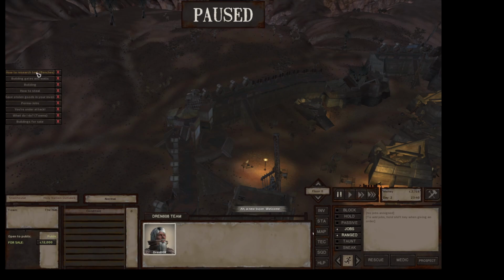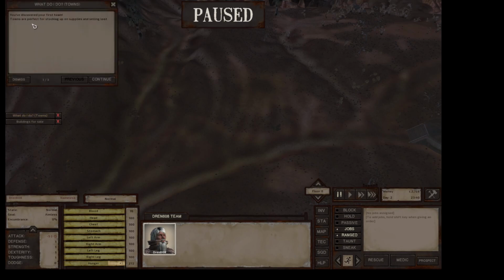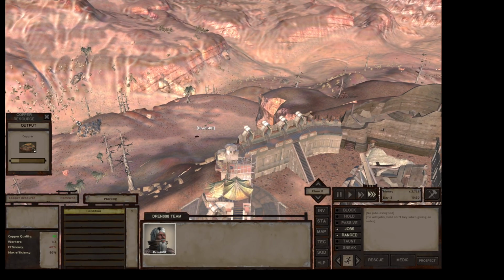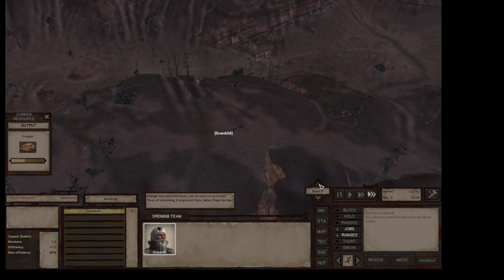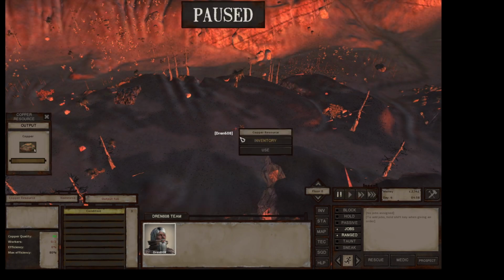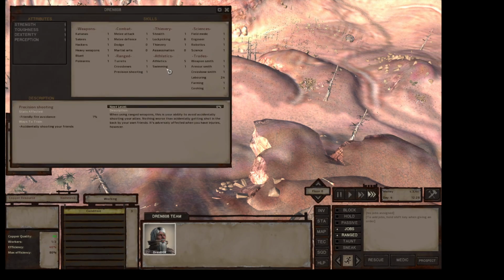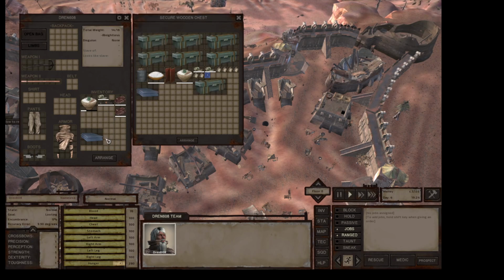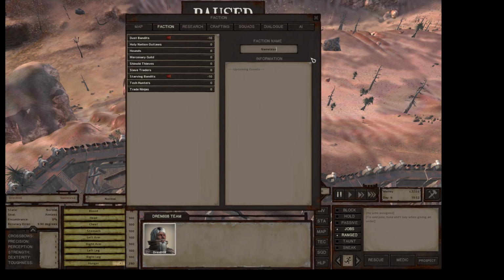Dren608 plays Kenshi - Ep. 3 First days in the world Looting and mining, discuss how things work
Kenshi
Designed and Published by LO-FI Games
1.0.55 version is what this started out with

A series of videos exploring this "sandbox" type CRPG. Raising Stats and accomplishing things are done in a non-standard way. It makes you think about what you are trying to accomplish and there is no Real story to follow just whatever you deem the story line  should be.

We will see if the Greenlander Dren608 can survive and thrive in the very different role playing Game. There will also be parts of the videos or even whole videos on the things I find out how to do. I will be skipping through "grind" portions where all you are doing is a repetitive set of tasks with no real decisions or explorations etc. I will usually show the actions I will be taking and then go off line to grind them out.